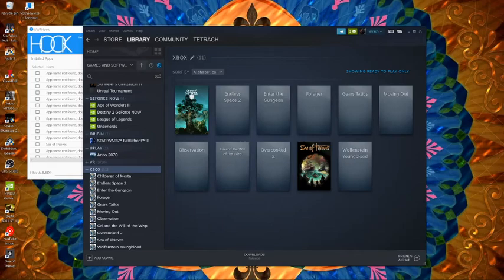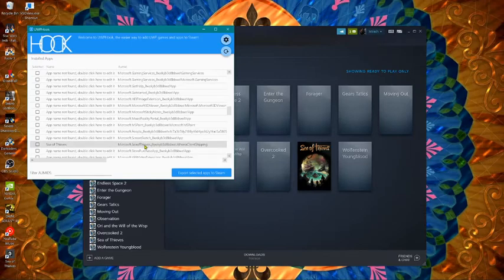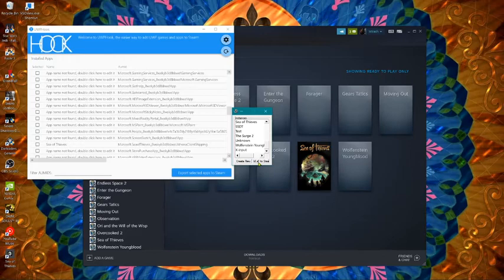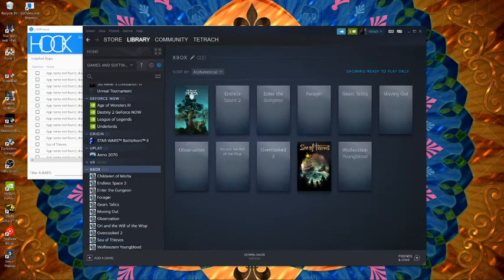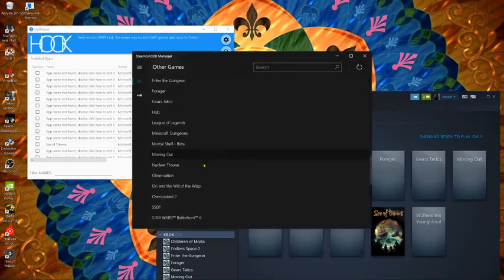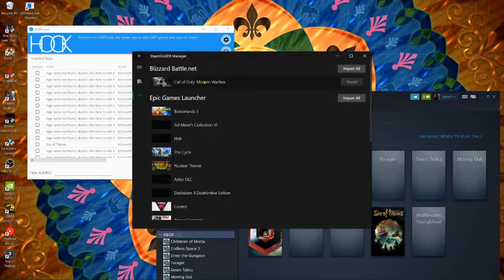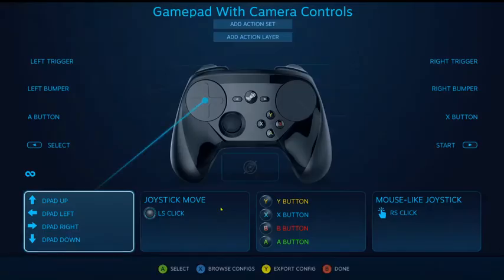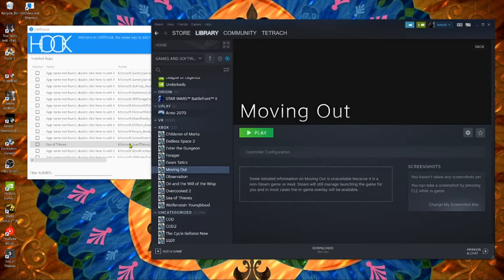Add Gamepass Games to Steam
How to add your windows xbox apps to steam.